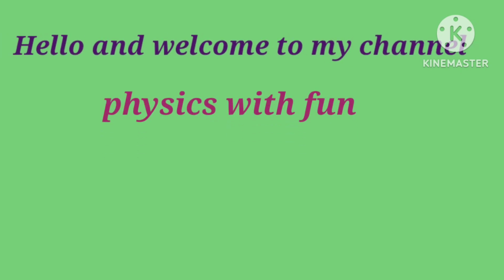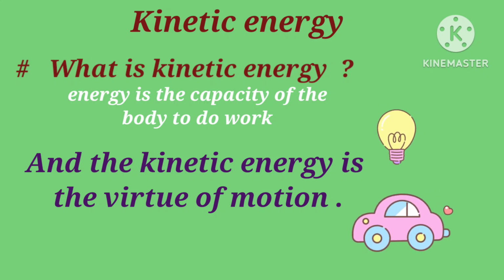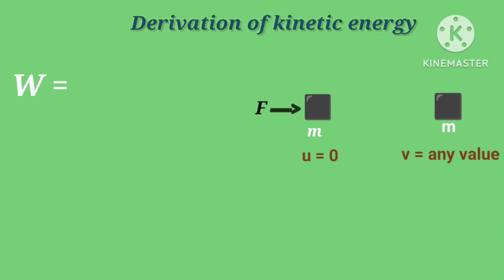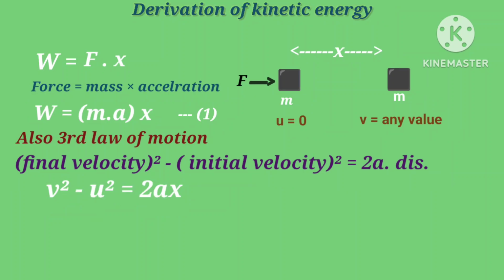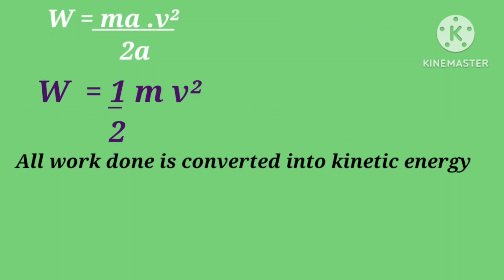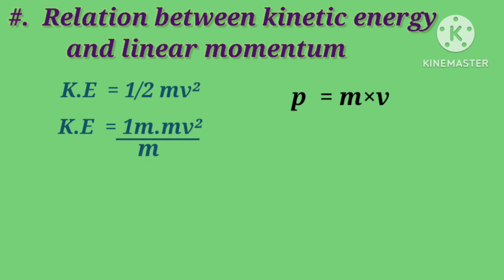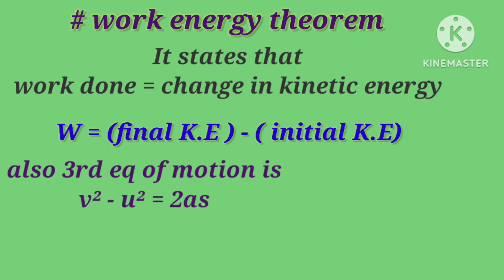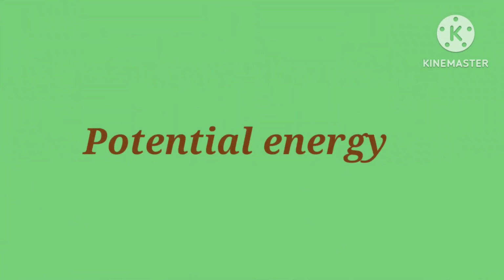Kinetic Energy and Work energy theorem |Derivation of Kinetic Energy | Relation b/w k.e & momentum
This vedio covers the topics
Derivation of Kinetic Energy
Relation between Kinetic Energy and linear momentum
Work energy theorem